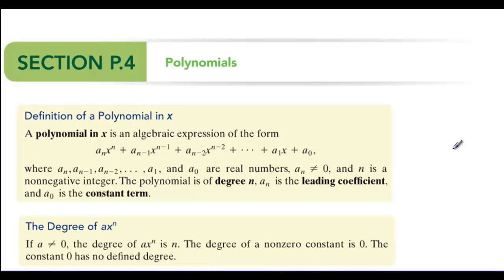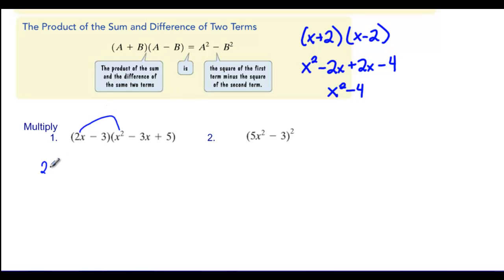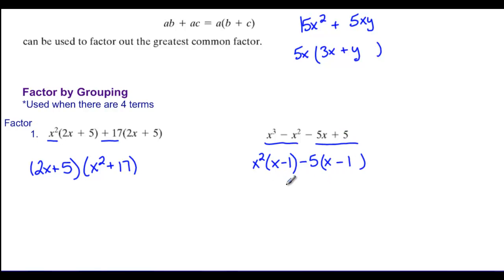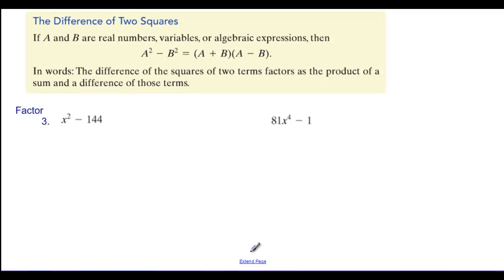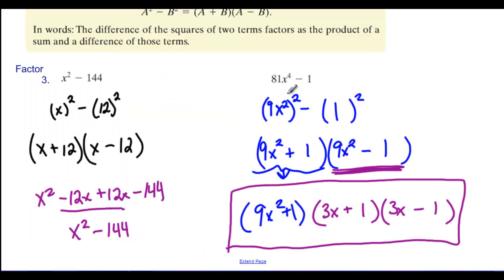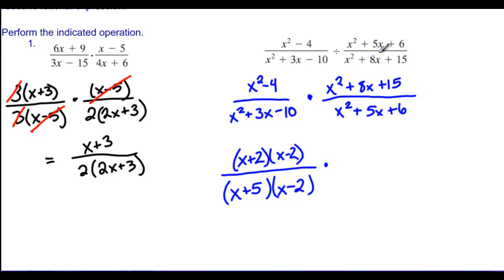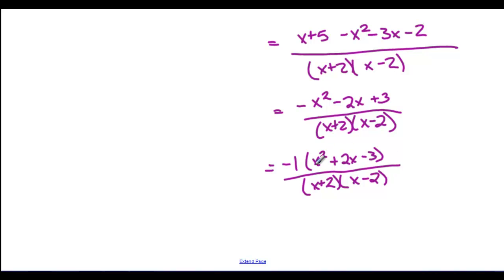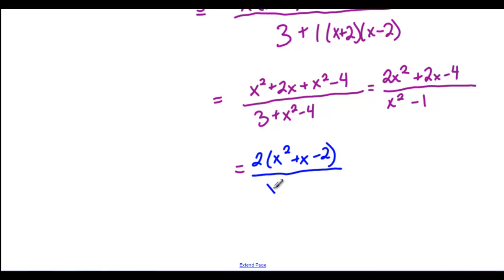MATH 1111 Section P4 - P6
Polynomials, Factoring,  Rational Expressions